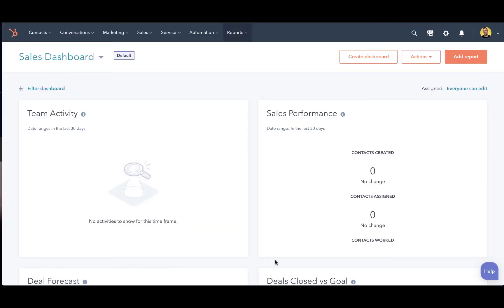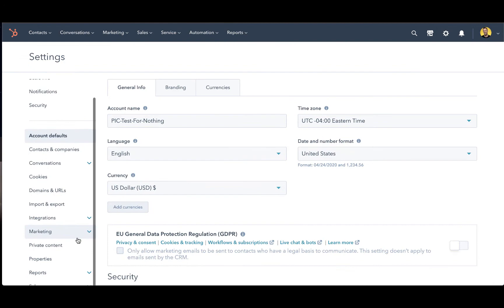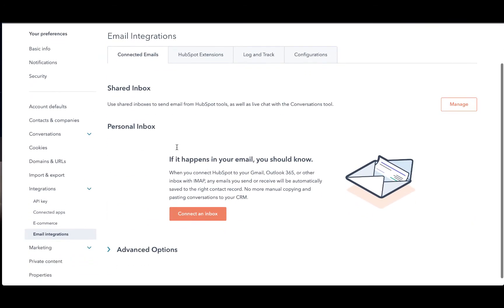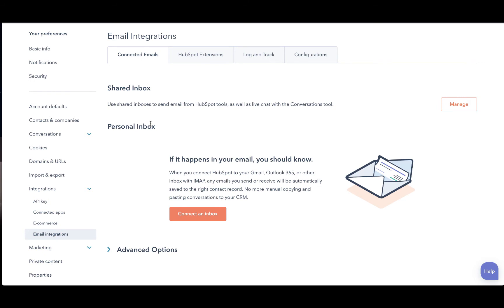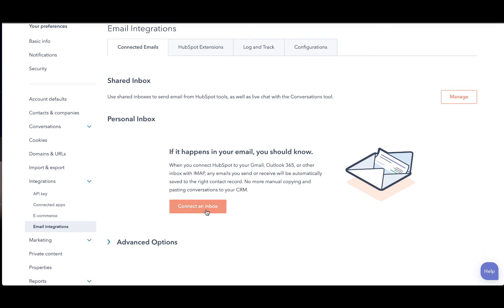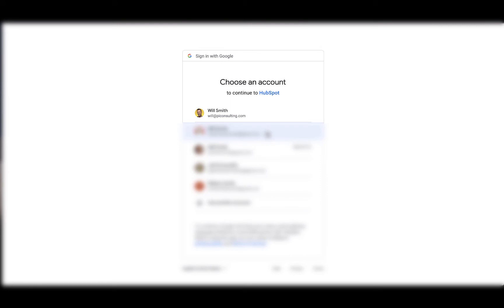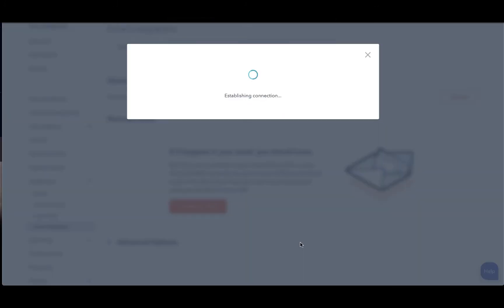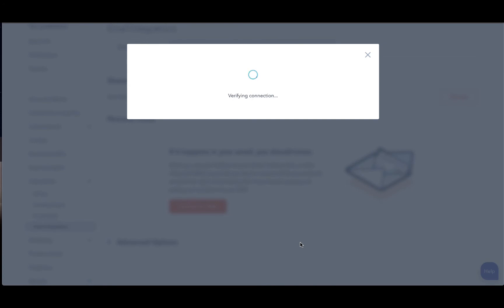How To Connect Gmail to HubSpot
One of the fastest ways to start with your new HubSpot CRM is to connect your Gmail inbox to HubSpot. This video shows you how to get your Gmail and HubSpot connected.
👩‍💻Let us know what you would like to see in future videos and tutorials.

✍️ TRANSCRIPT:
Connecting your personal email inbox is one of the fastest ways to get started with HubSpot. By doing this, you'll be able to log and track the emails that you send to the people and the companies that you do business with. This video shows you how to connect your Gmail inbox. So check it out. In order to connect your email inbox to HubSpot, first, go to the settings menu by clicking this gear icon on the top right of the main navigation. And from here, go to Integrations, open this menu up, and go to Email integrations. And so for a shared inbox, this would be something that you would share with team members, for example, . Anyone in the sales department would be able to see the emails that come into this inbox. But for this video, we're going to connect a personal inbox. So click Connect an inbox. We are going to connect your Gmail account. Simply click Continue, and then choose your Gmail account that you would like to connect. As soon as you allow these permissions, you'll be asked to sign in with your email as well as your password, and HubSpot will automatically connect your account. They will then send a test email from your inbox to verify this connection. Now in this window, you can select to download an extension, and we'll show you how to use that extension in another video. I highly recommend downloading this extension, because, essentially, it puts your HubSpot portal into your email inbox, whether that's Gmail, or whether that's Outlook. But for today, we are just going to click No, thanks. And if you check right here, you can see that my Gmail has been connected to HubSpot.